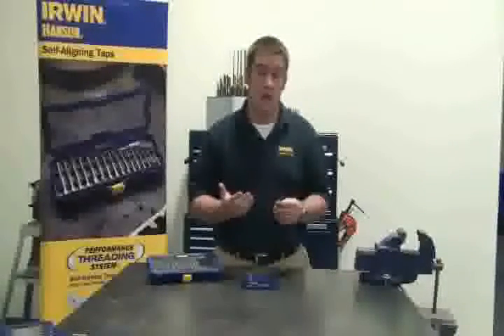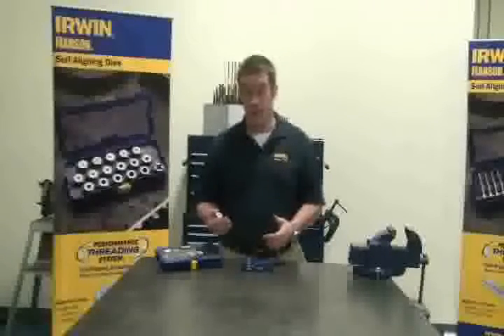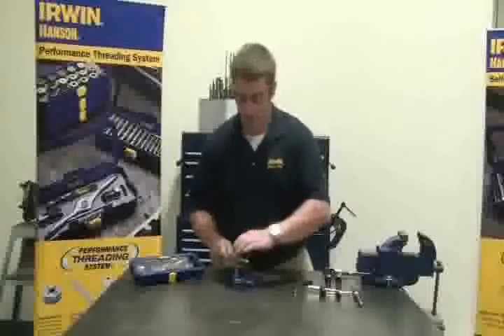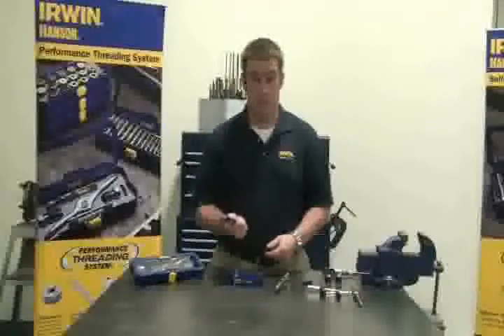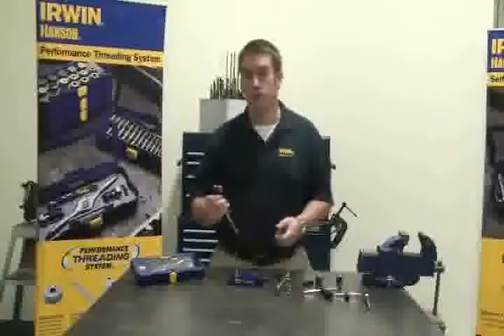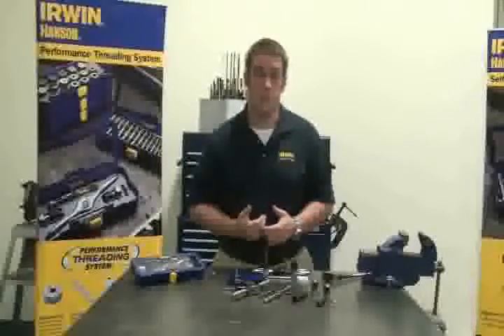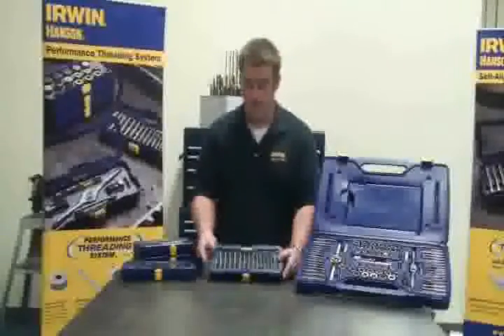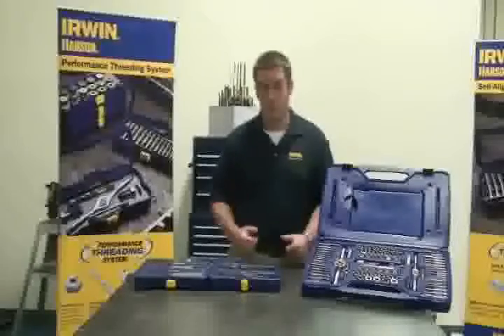IRWIN HANSON Taps and Dies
- Your Number 1 Tool Source!

Demonstration Video of Irwin Hanson Taps and Dies.